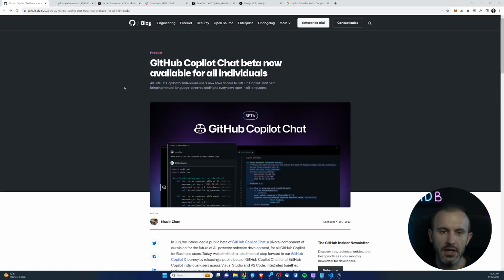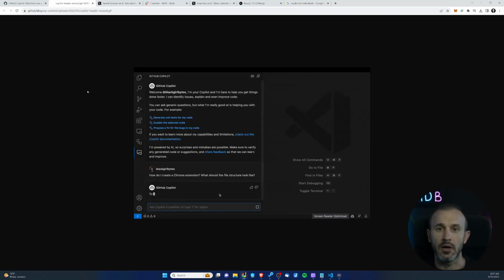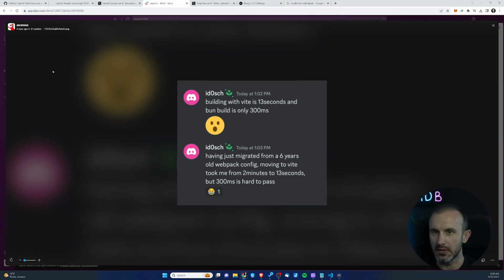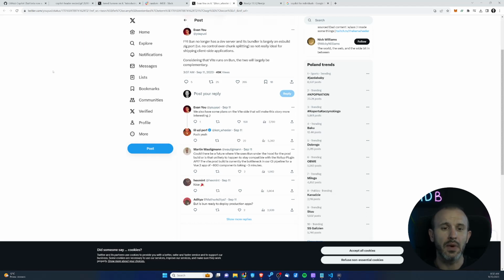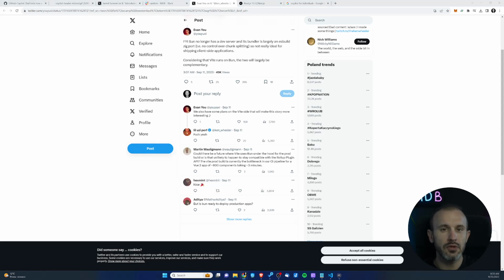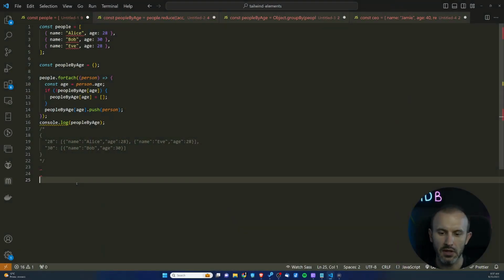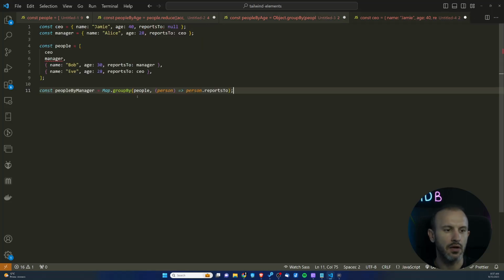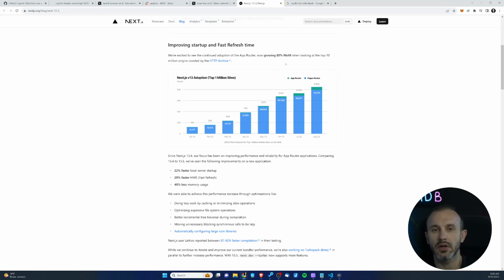Bun.js is 42 times faster then Vite, GitHub AI Chat is here | Daily Coder #1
0:00 Intro
0:15 GitHub AI Chat
0:52 Bun.js is 42 times faster then Vite
2:42 Next.js 13.5
4:15 Thank You & Outro